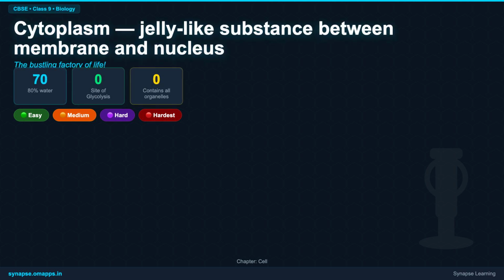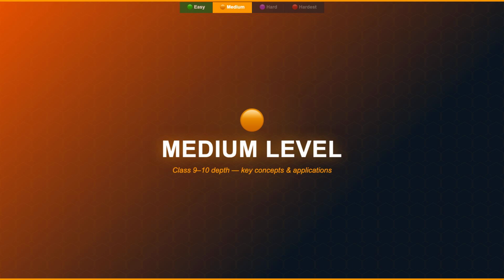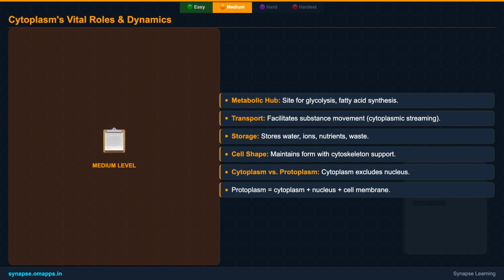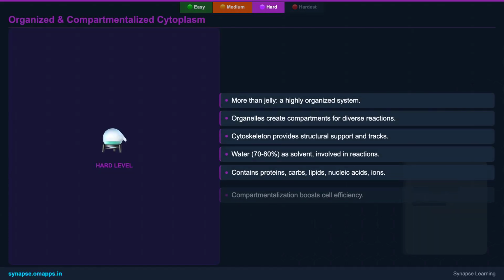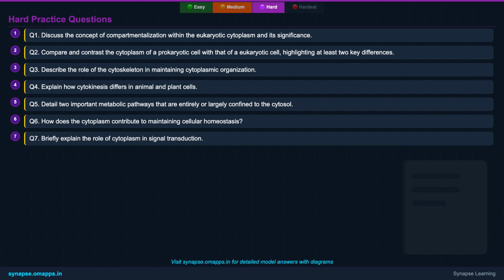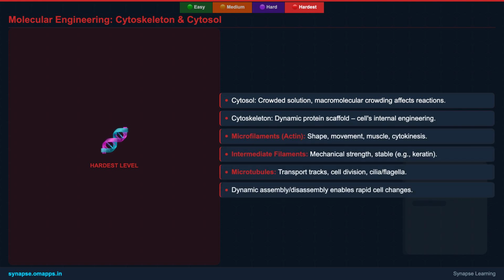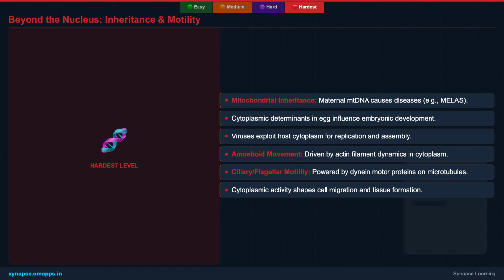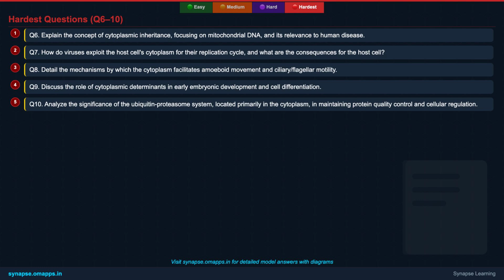Cytoplasm — jelly-like substance between membrane and nucleus | CBSE Class 9 Biology | Synapse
📚 Cytoplasm — jelly-like substance between membrane and nucleus
CBSE | Class 9 | Biology
Chapter: Cell

  • 70-80% water
  • Site of Glycolysis
  • Contains all organelles

• All subjects: Biology, Chemistry, Physics, Maths
• All boards: CBSE, ICSE, JEE Main, JEE Advanced, NEET
• All classes: 9, 10, 11, 12

📌 CHAPTERS IN THIS VIDEO:
00:00 Introduction & Overview
0:39  🟢 Easy Level
2:29  🟠 Medium Level
5:31  🟣 Hard Level
9:22  🔴 Hardest Level
15:16  🎓 Subscribe & Explore